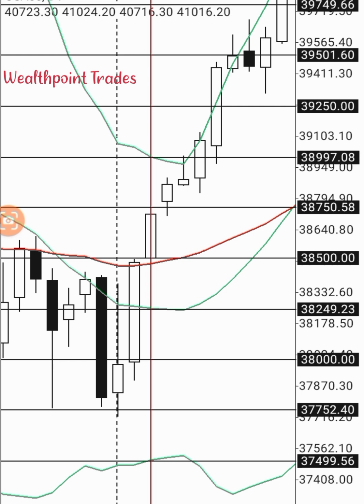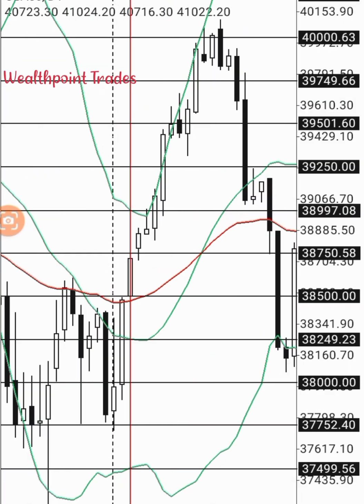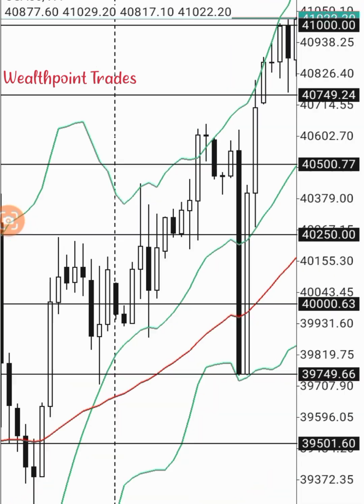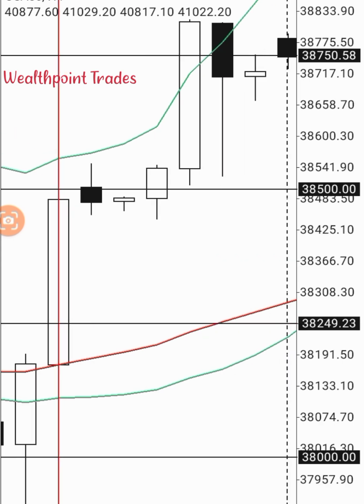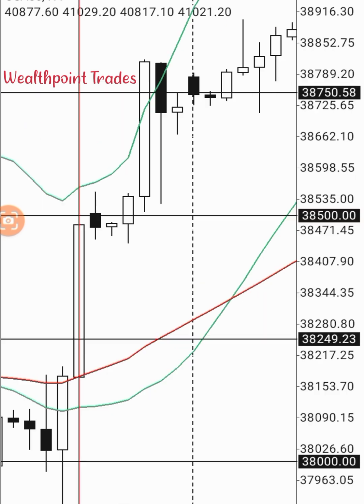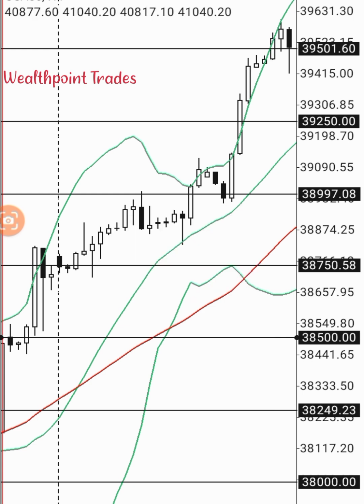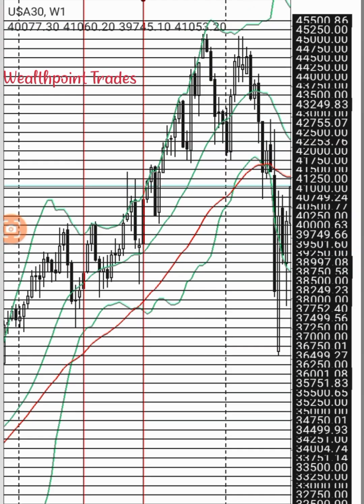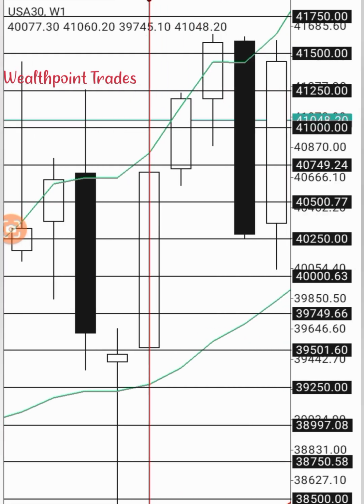How I caught a US30 1000pips move and grew my small acct using Psychological levels!‎